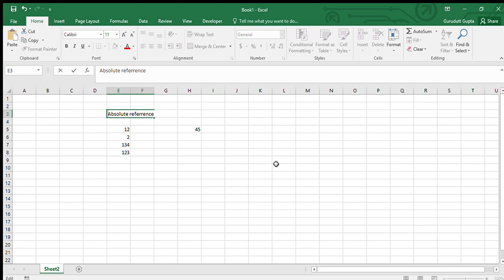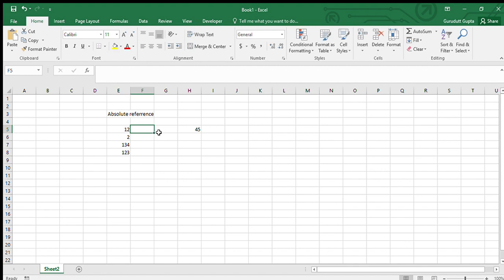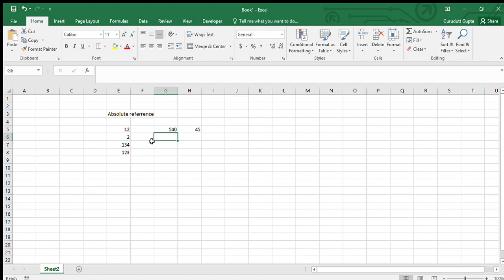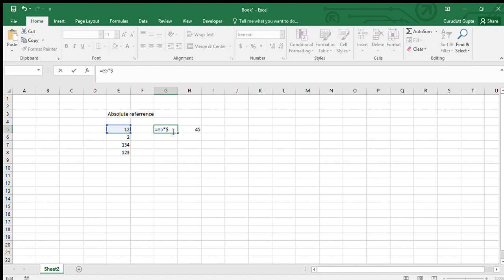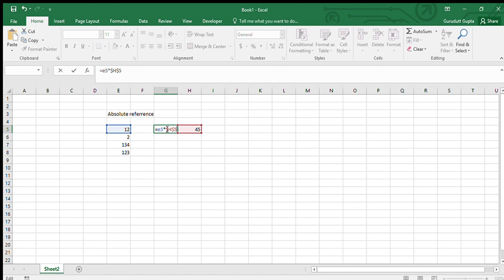Excel 2016 absolute reference